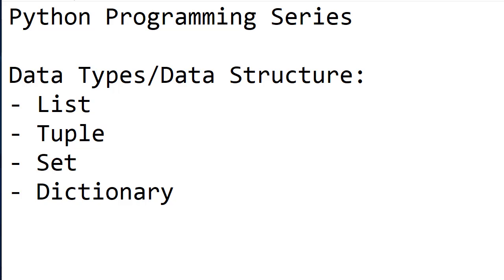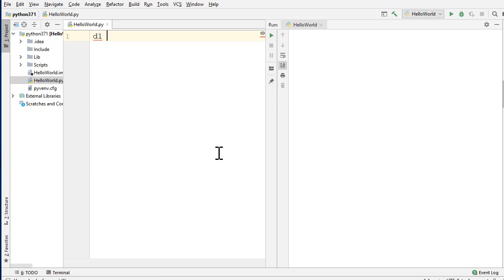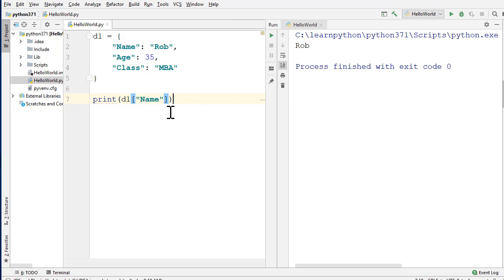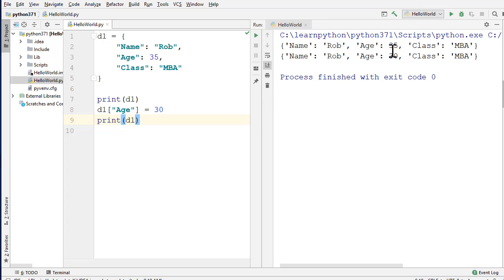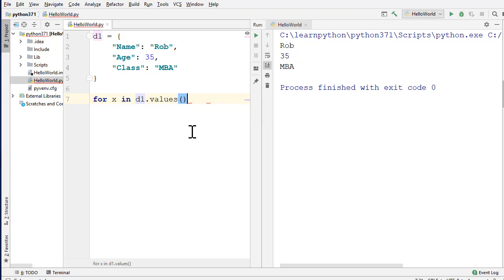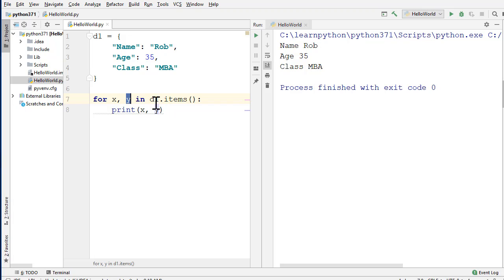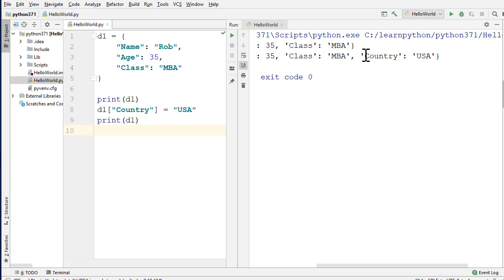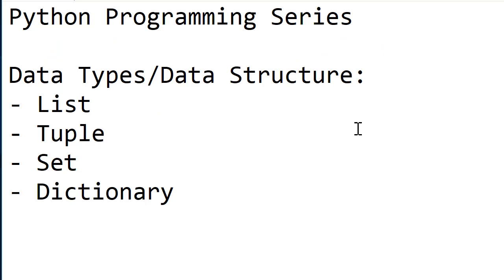17. Python - Dictionary/Dict Data Structure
Python - Dictionary/Dict Data Structure /Data Types - Python Programming Series.